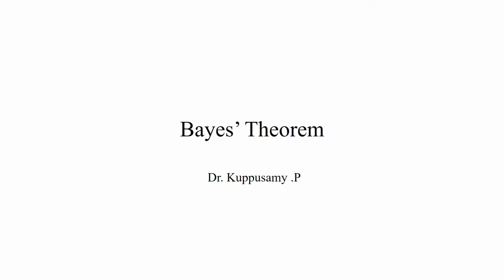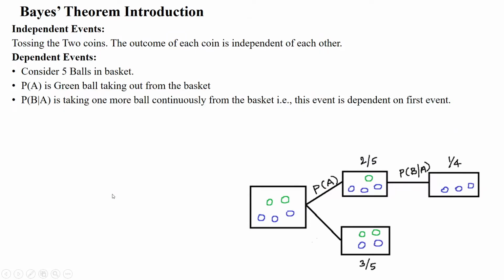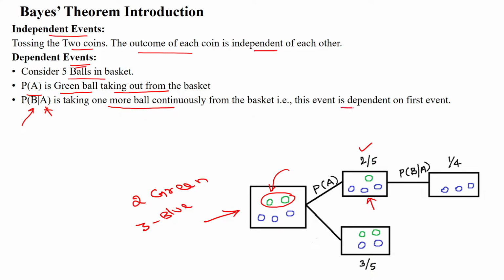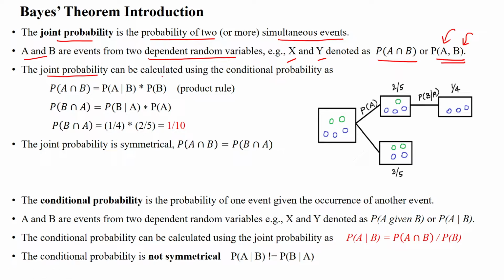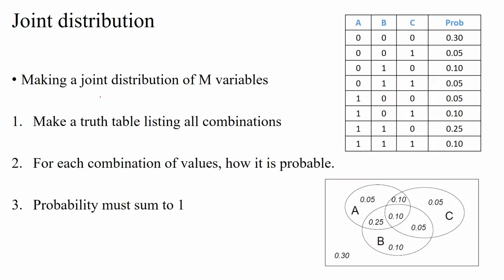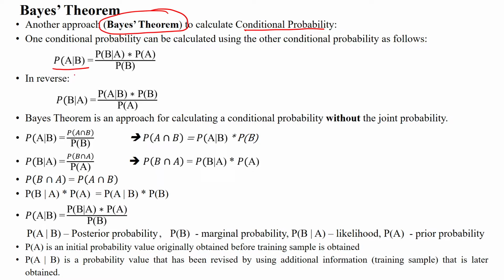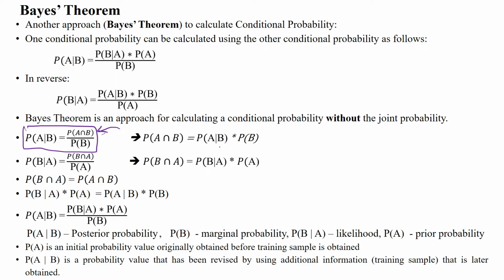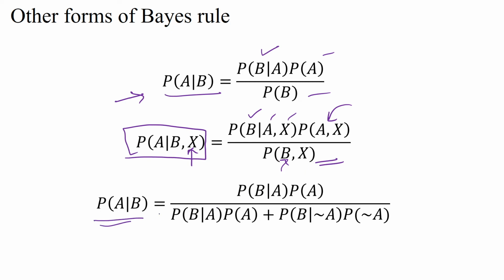17 Bayes Theorem Introduction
Bayes’ Theorem Introduction
Independent Events, Dependent Events,
 Features of Bayes’ Theorem,
Joint distribution,
Various forms of Bayes rule